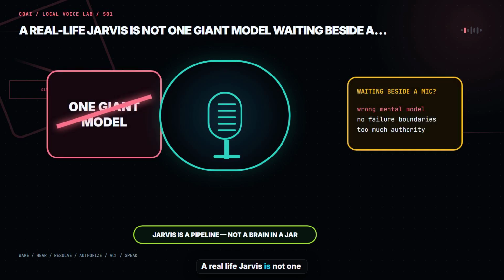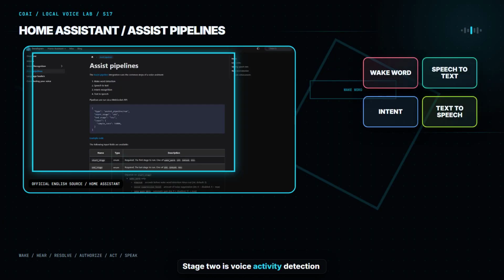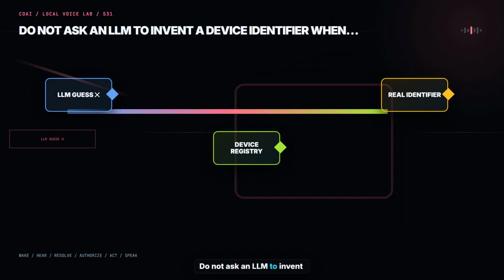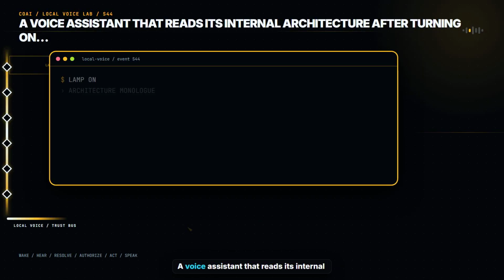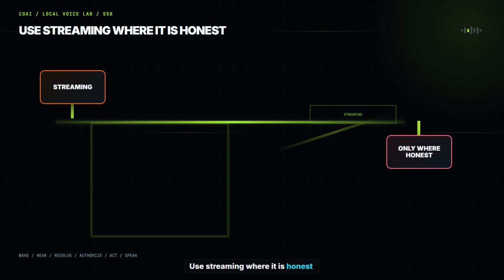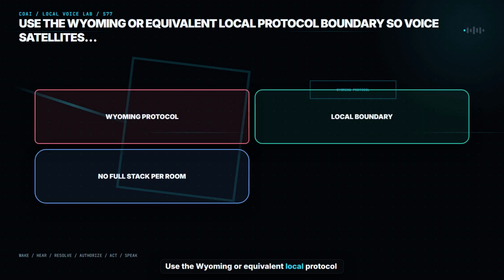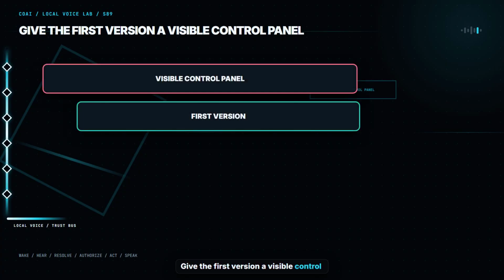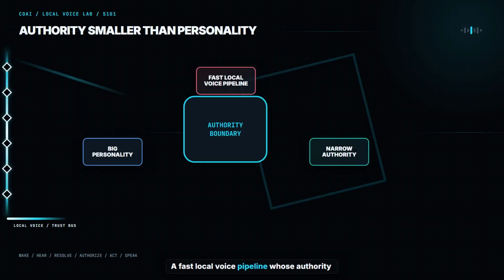Build a Real-Life Jarvis That Runs Locally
A real local Jarvis is not one model sitting beside a microphone. It is a six-stage system with clear failure boundaries: wake word, voice activity detection, speech recognition, intent selection, tool execution, and speech output.

This video builds that architecture around Home Assistant Assist, openWakeWord, local speech-to-text, deterministic intents or a local language model, narrow tools, and local text-to-speech. You’ll also see where latency accumulates, how to map privacy across the data flow, which actions need confirmation, and how the assistant should fail safely when a component is unavailable.

CHAPTERS
00:00 The six-stage local Jarvis pipeline
00:31 Wake word
00:54 Voice activity detection
01:07 Speech to text
01:30 Intent selection
02:03 Tool execution
02:31 Speech output
02:46 One complete interaction
03:18 Where latency accumulates
03:42 Build a privacy map
03:55 Test the ugly cases
04:15 Choose hardware by stage
05:03 Start with a narrow assistant
05:27 The release test
05:45 Graceful degradation